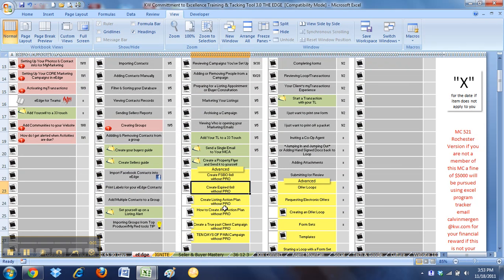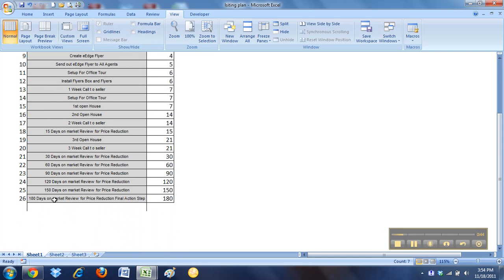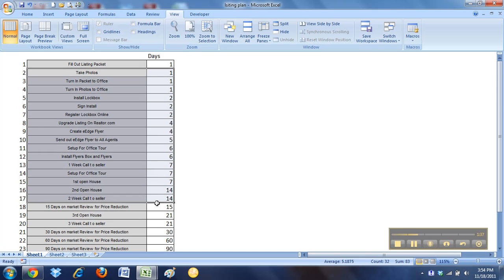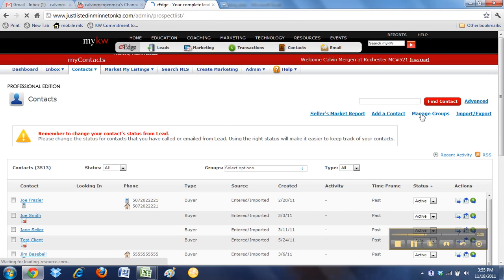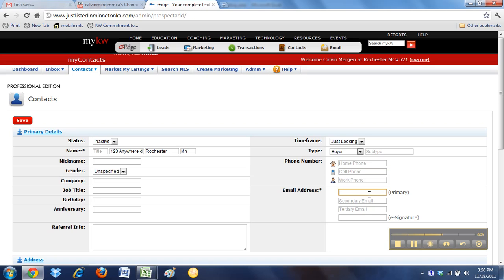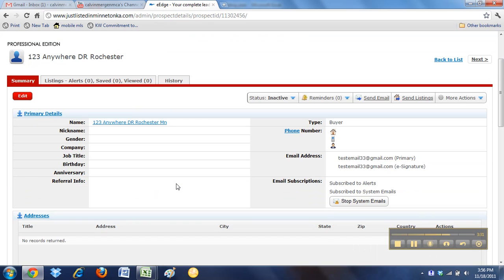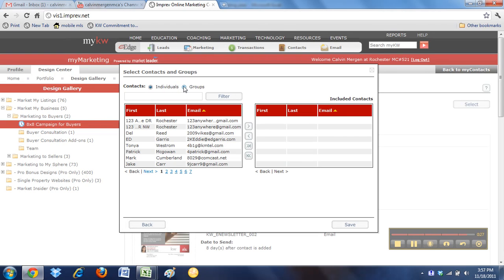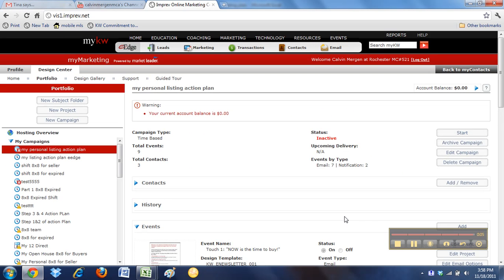listing action plan 1